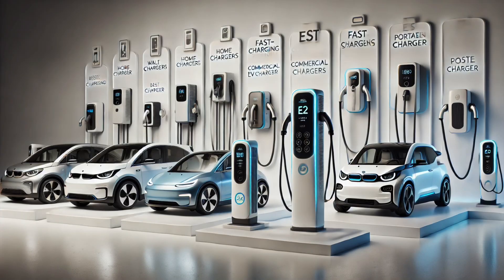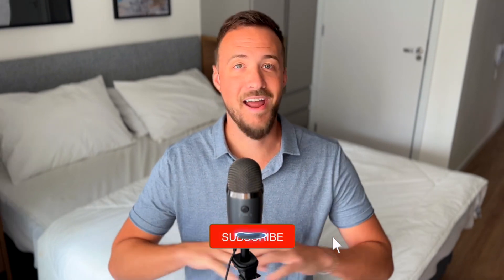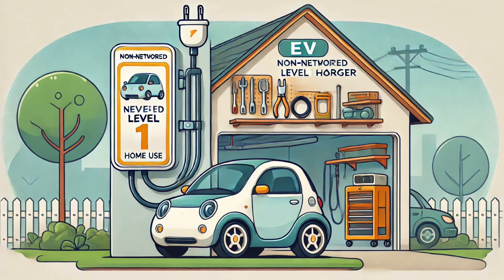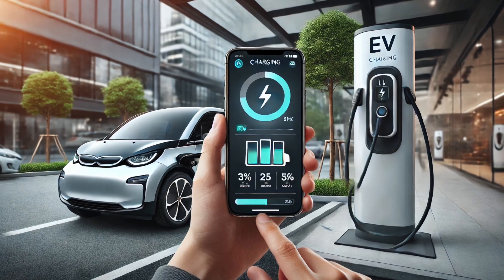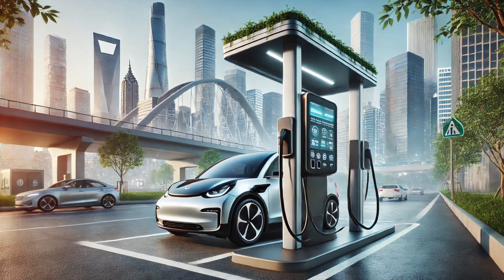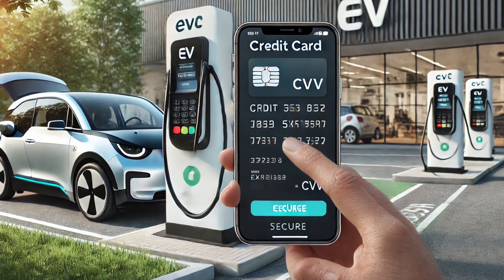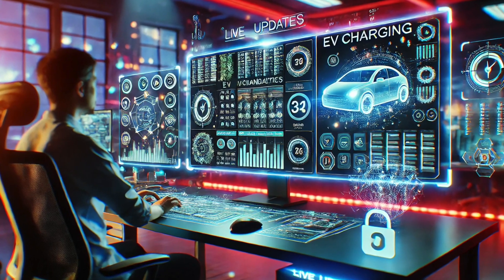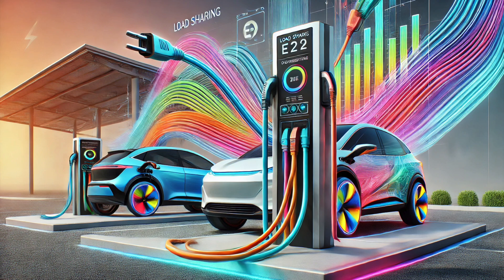Do EV Chargers Need the Internet? | Start an EV Charging Stations Business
Get the full step-by-step course here in 22 videos PLUS the profit calculator, charger prices, and sample contract:

Are you wondering if your electric vehicle charger needs an internet connection to function?

🔌 Amazon Charger

In this video, we'll explore the answer to this question and dive into the benefits and drawbacks of internet-connected EV chargers. From smart charging to remote monitoring, we'll cover it all. Whether you're a seasoned EV owner or just considering making the switch, this video is for you. So, do EV chargers need the internet? Let's find out!

Smart Chargers vs. Dumb Chargers: Do EV Chargers Need the Internet? Discover the benefits of smart EV chargers with internet connectivity, including remote monitoring and smart charging, vs. simple dumb chargers. Learn which EV charger is best for your home, business, or fleet!

Chapters:
0:00 - Intro
0:45 - Non-Networked Chargers
1:23 - No App
2:06 - Networked Chargers
2:20 - Make Money
3:04 - Load Sharing